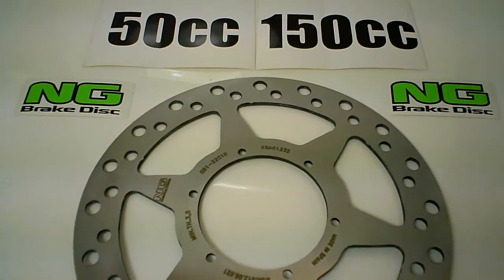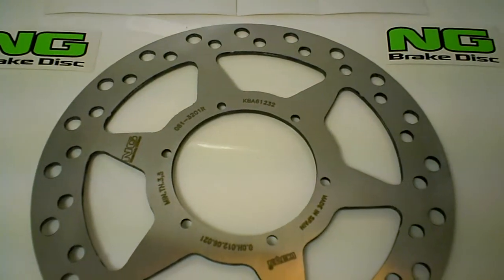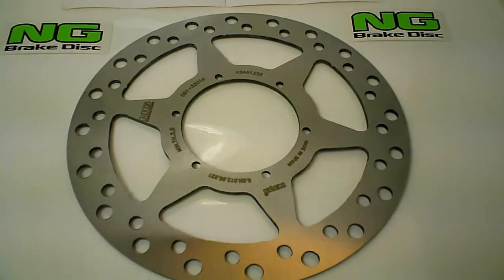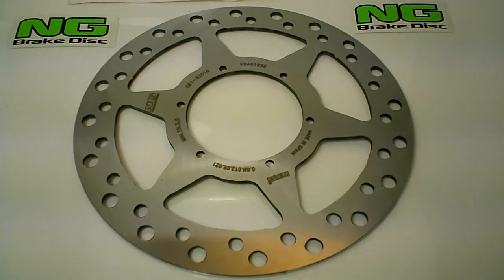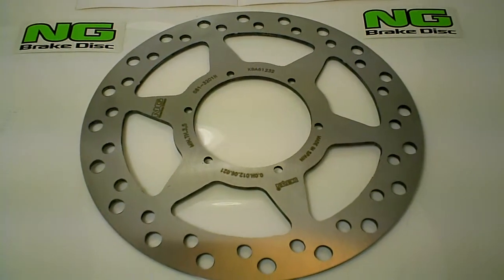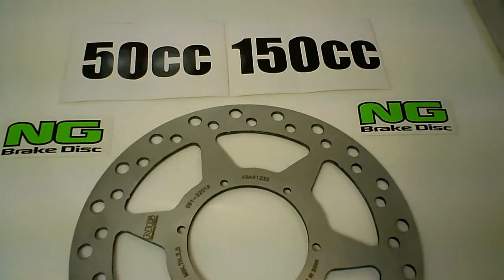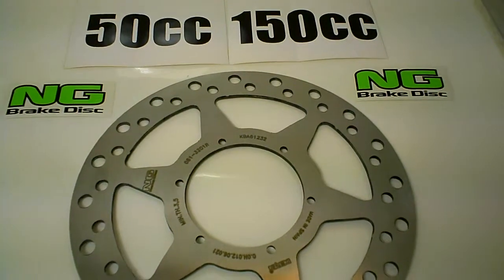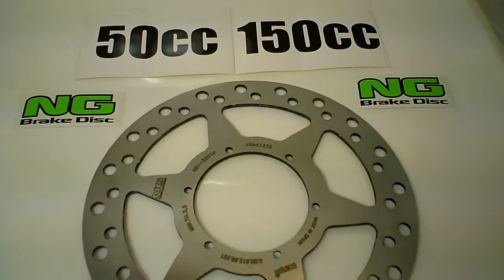SACHS MADASS 50cc 125cc Derbi Disk Brake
Link to Part NG-081
DISC  260x90x4
Reference: 081

SIDE:
OUTSIDE:  260
INSIDE:  90
THICKNESS:  4
Nº HOLES:  6
HOLES:  6,5
Models list for DISC  260x90x4

 Model
 CAGIVA - 50 - MITO 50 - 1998 / 1999 - MOTORCYCLES - FRONT - LEFT - 00H01206021
 DERBI - 50 - GPR 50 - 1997 / 2003 - MOTORCYCLES - FRONT - LEFT - 00H01206021
 DERBI - 50 - GPR 50 REPLICA - 1999 / 2003 - MOTORCYCLES - FRONT - LEFT - 00H01206021
 SACHS BIKES - 50 - MADASS 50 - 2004 / 2006 - MOTORCYCLES - FRONT - LEFT -
 SACHS BIKES - 50 - RC 50 S - 2004 - MOTORCYCLES - FRONT - LEFT -
 SACHS BIKES - 125 - MADASS 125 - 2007 / 2008 - MOTORCYCLES - FRONT - LEFT -